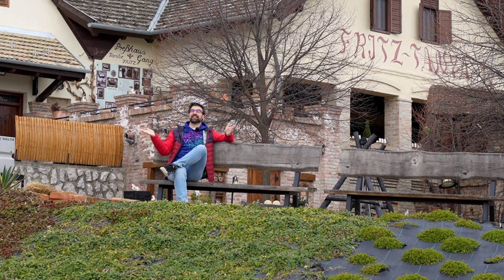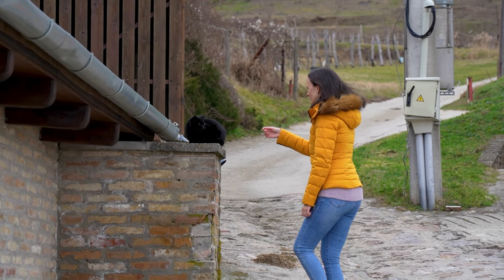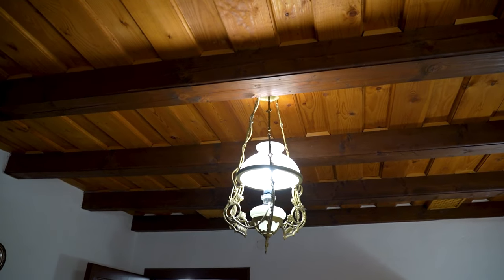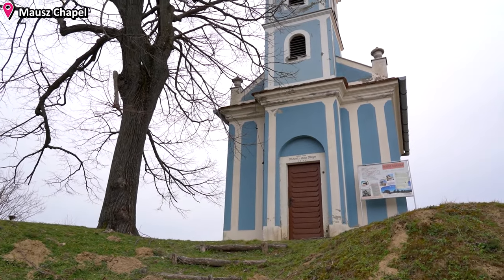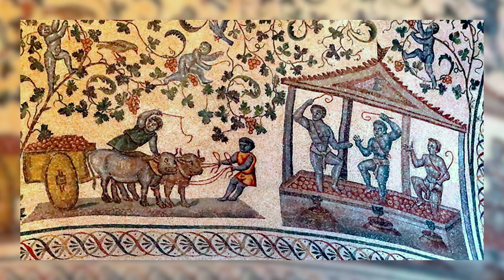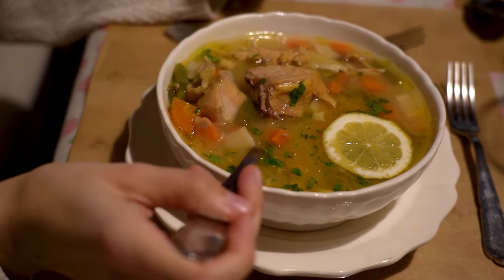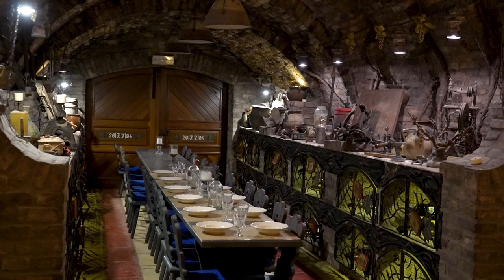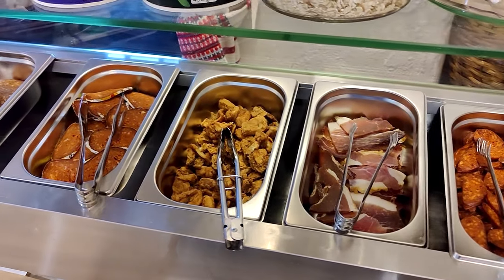TRADITIONAL GUESTHOUSE and WINERY Experience in HUNGARY's Countryside | Fritz Borbirtok, Szekszárd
What's it like to stay at a Traditional Guesthouse in the Hungarian countryside? One that is also perhaps a Wine Estate where local Hungarian Wine is being produced? A place where you can get some nice food and drink experience and the traditional Hungarian countryside vibe?
We stayed at the Fritz Borbirtok (Fritz Winery and Estate) which is a family owned establishment that offers a nice time off for people, along with many delicious Wines.

Located just south of the city of Szekszárd, it is part of the famous Szekszárd wine region of Hungary, where Reds such as Kékfrankos, Kadarka, Carbarnet Savignon or Merlot is being produced along with some interesting White Wines.

We stayed at the Fritz Winery and Estate, and if you are interested in visiting them or staying for a few nights, you can find more information about them here:

We are grateful for your support!

If you are interested in Wine regions of Hungary, don't miss out on two more we have covered before:

Want to know what are the best things to do in Budapest? Check our our top 10 things to do Video:

I'm a local youtuber born and raised in Hungary, Budapest.
I love my country and I would like to share my experience and knowledge about Hungary and Budapest as a local for those who want to spend their time here, either as a tourist or as an expat.

TIMESTAMPS:
00:00 Let's go to Szekszárd!
00:25 Exploring the Estate's Grounds
02:32 Room Tour
03:37 Hiking and Wine
06:42 Wine Tasting Experience at Fritz
09:16 Eating at Fritz